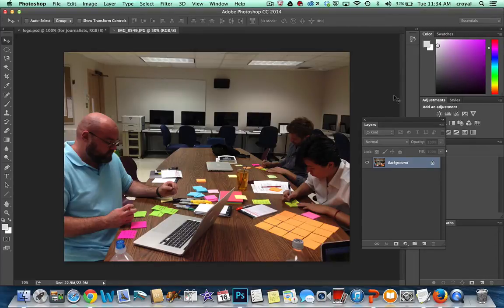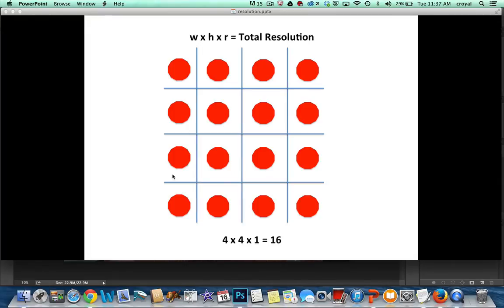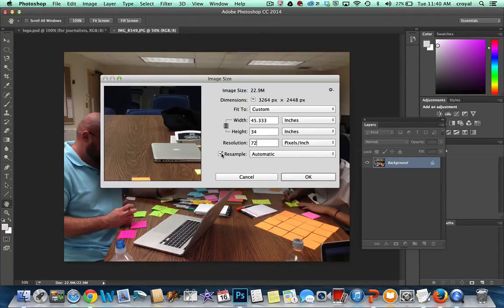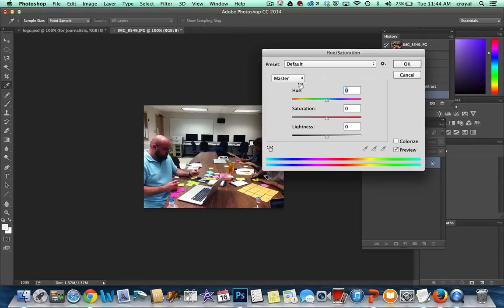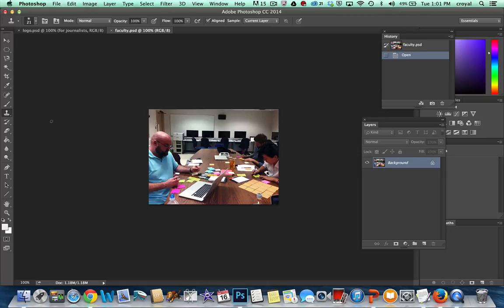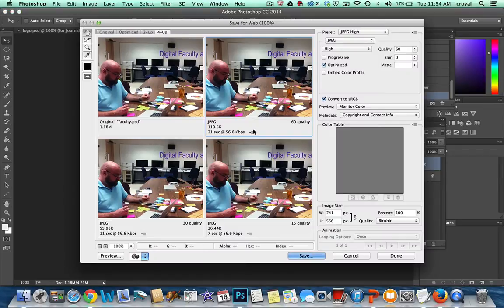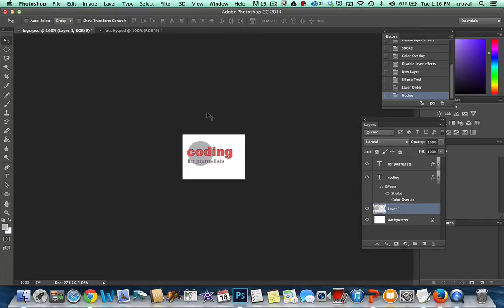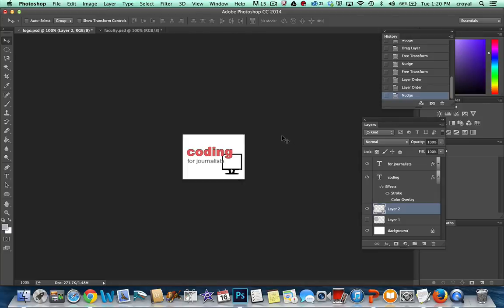Using Photoshop for Photos and Graphics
Using Photoshop for Photos and Graphics - more at webdesign.cindyroyal.net